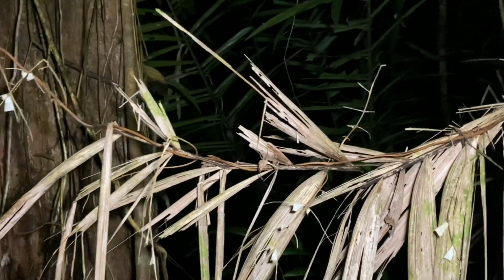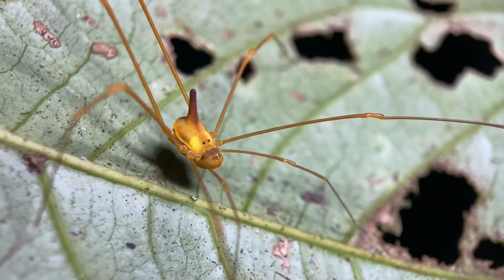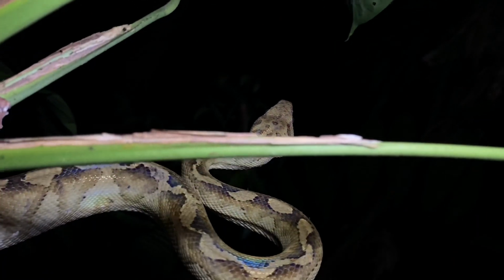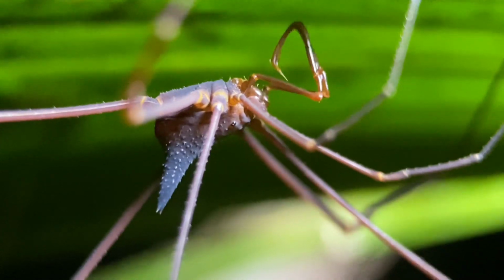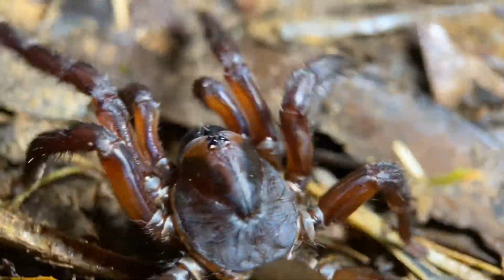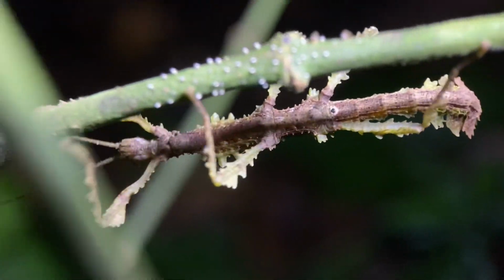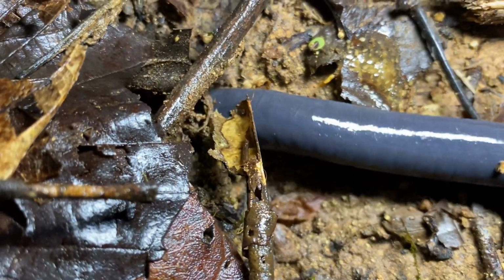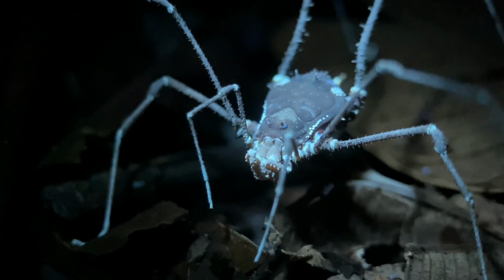Cosmetus: the living Hershey’s Kiss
Searching for harvestmen (Cosmetus, Stygnomma, Ventrifuca) at night in the coastal mountains of western Colombia.

Corrections / additional comments:
0:58 - I meant to say that they do both.
01:38 - Darker tip. Obviously both are darkened.
03:02 - Smallest of three boas. There are also Epicrates maurus.
7:29 - Beta diversity, not alpha.
8:11 - Fluorescence on camera far exceeded what I could perceive in real time.
09:46 - It is not. It ranges into the Darien.
11:45 - Recognizable in that specific area.
12:22 - Sounds contradictory because, again, I forgot to mention that they are unique locally.

Chapters:
0:00 - Dead Leaf Mantis (Acanthops)
01:29 - Hershey’s Kiss Harvestman #1 (Cosmetus)
02:23 - Ringed Tree Boa (Corallus annulatus)
03:42 - Neotropical Stick Grasshoppers (Proscopiidae)
04:48 - Hershey’s Kiss Harvestman #2 (Cosmetus)
05:55 - Brush-Footed Trapdoor Spider (Strophaeus)
07:18 - Armored Harvestman (Stygnomma)
08:19 - Stick Instect (Xerosomatini)
09:20 - Tarantula (Neischnocolus mecana)
10:29 - Caecilian (Caecilia cf. nigricans)
11:26 - Harvestman (Ventrifurca)